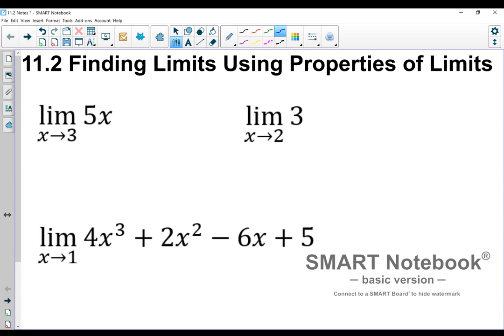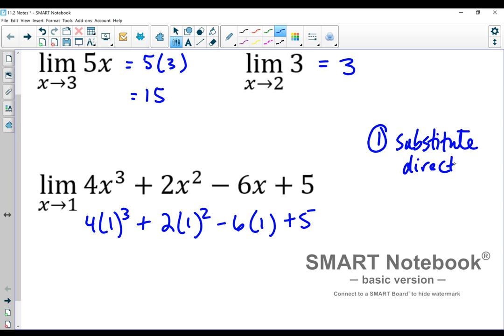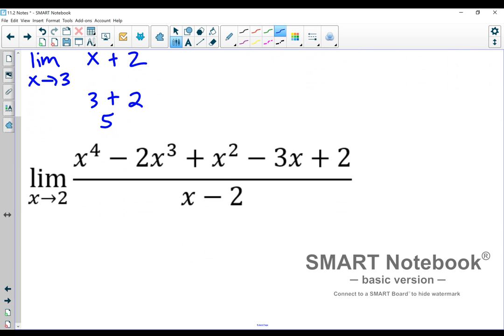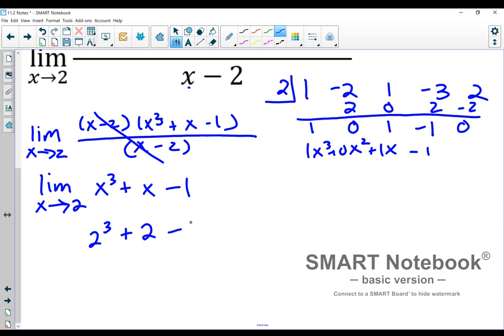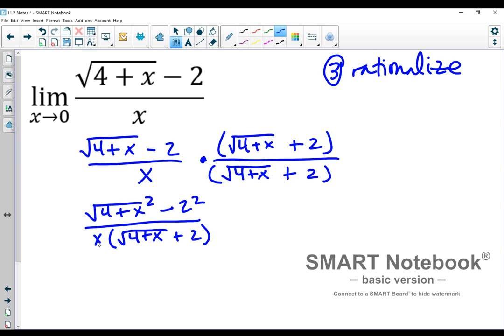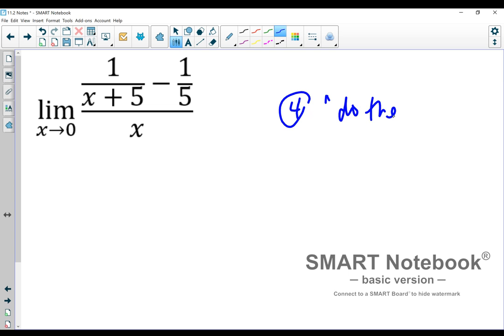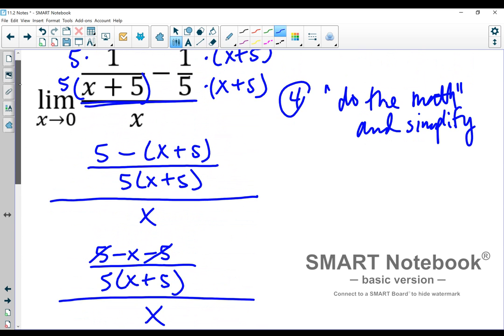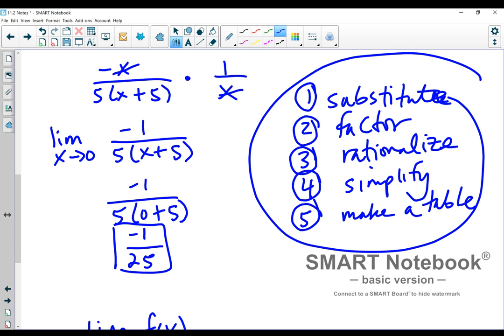Precalc 11.2 Notes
Precalc 11.2 Finding Limits Using Properties of Limits